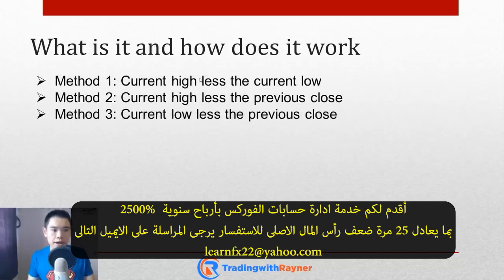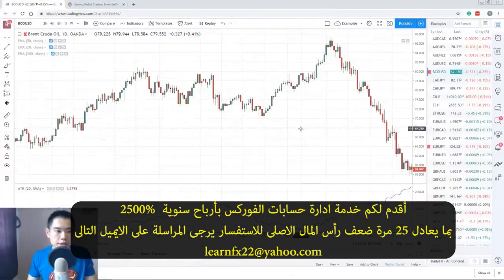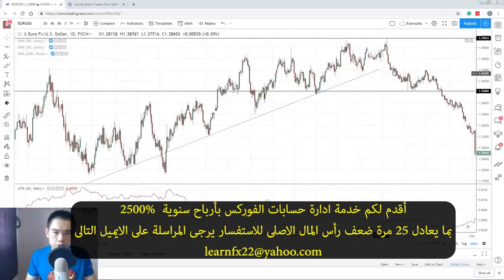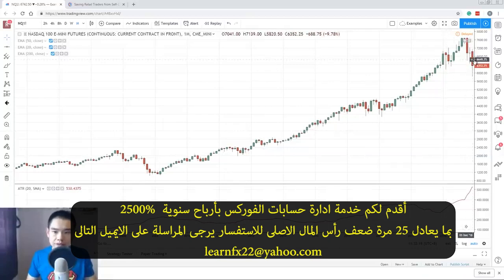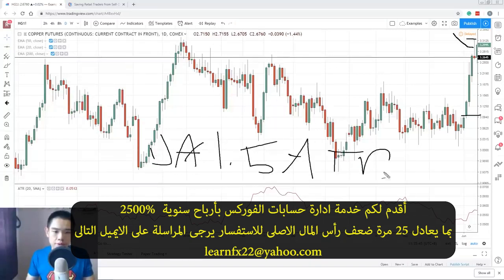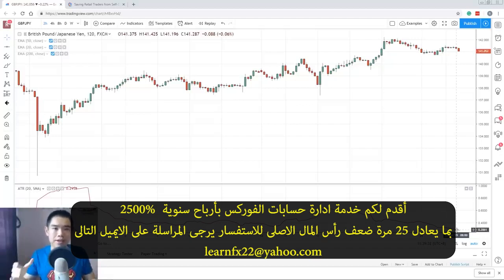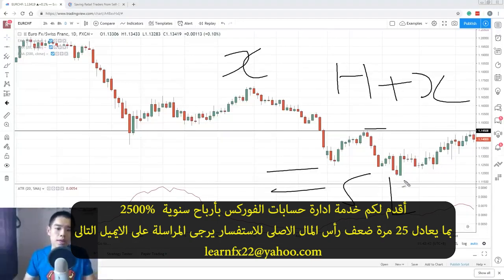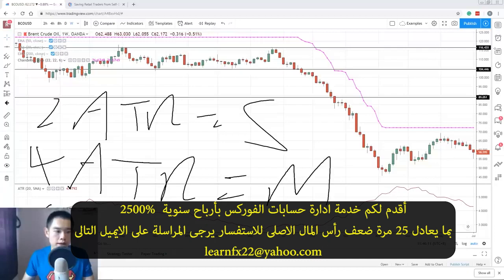فيديو كامل فى شرح هذا المؤشر الخطير الذى لا يعرفه الكثير من متداولى الفوركس